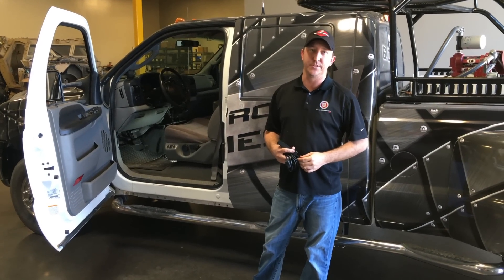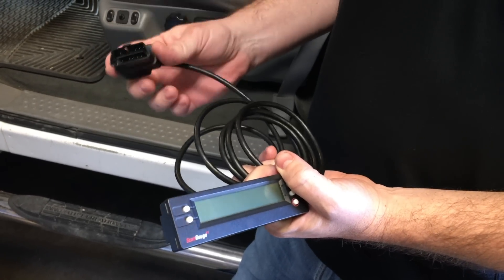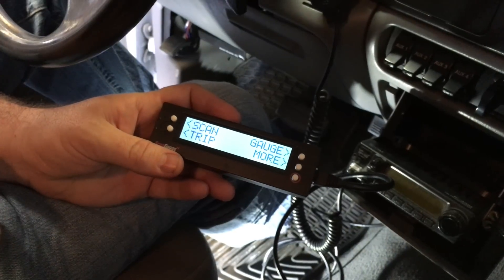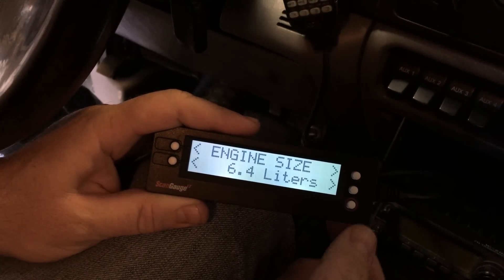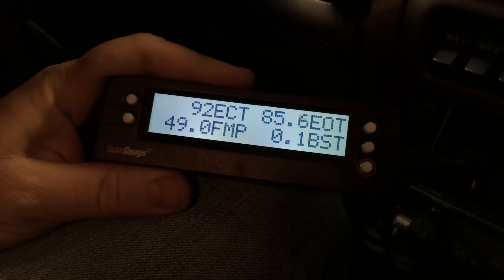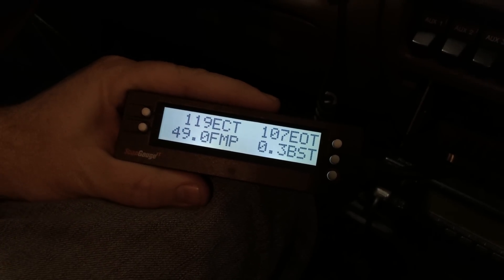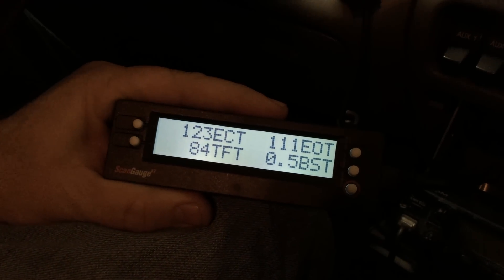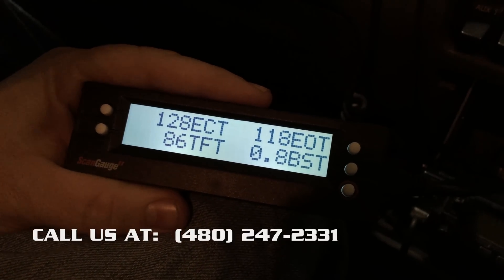ScanGauge - Getting Started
How to plug in, set engine size, and start monitoring data with your ScanGauge II Digital Data Monitor - pre programmed for Ford 6.0L, 6.4L, 7.3L and 6.7L Power Stroke Engines.